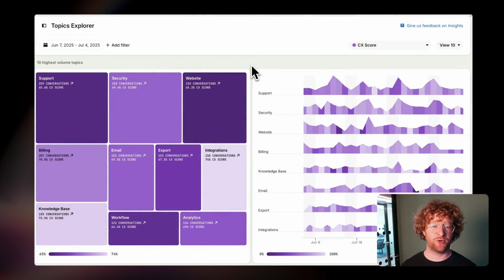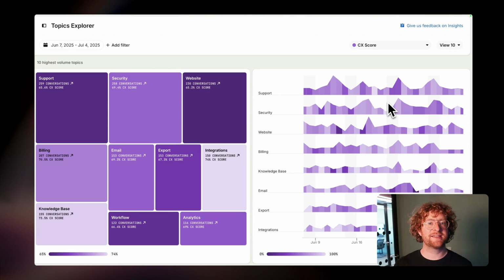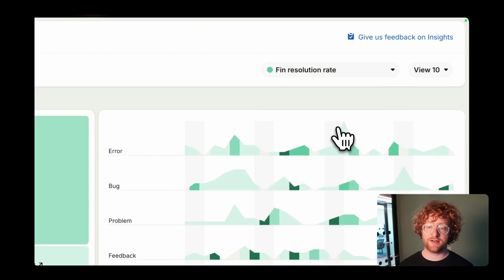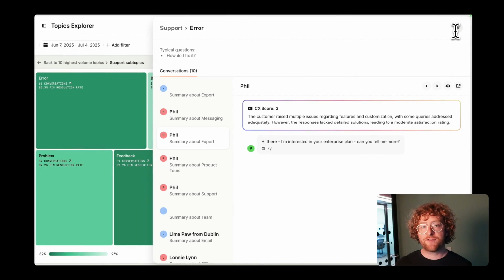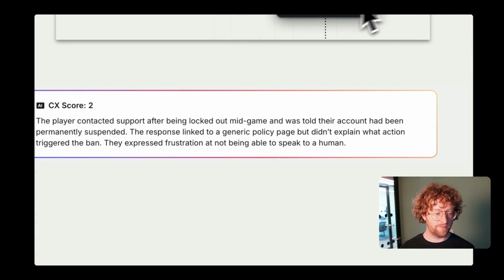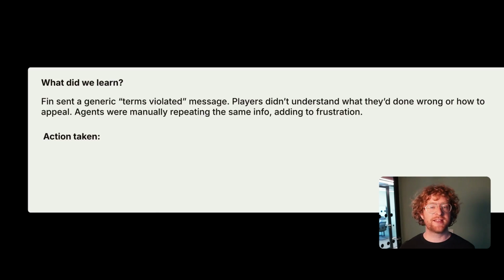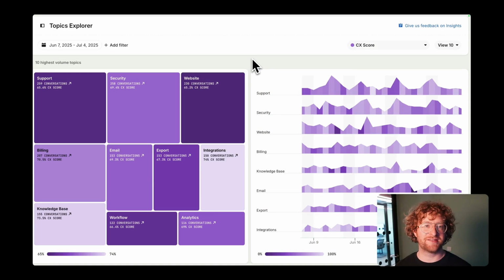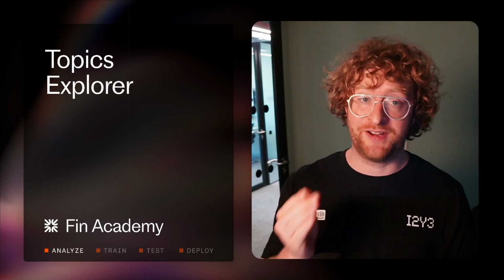The Topics Explorer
What’s really driving your support volume? Topics Explorer uses AI to group conversations into topics and subtopics, revealing what customers are asking and how well Fin or your team is handling them. Learn how to spot spikes, dig into CX issues, and take action—right from the dashboard.

Get clarity on where to focus and how to fix what’s broken.

Fin is the highest-performing AI agent for customer service.